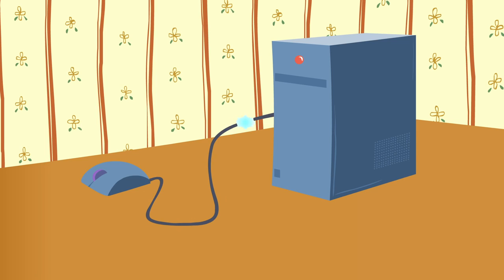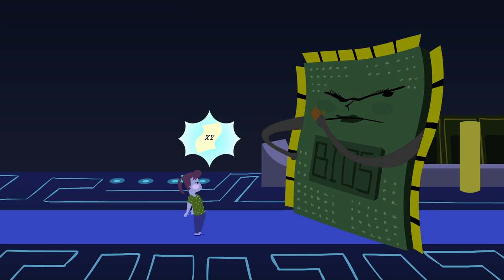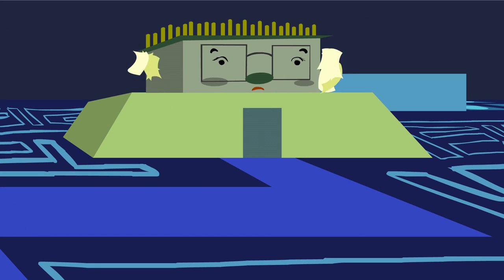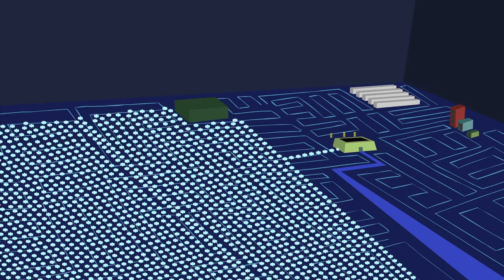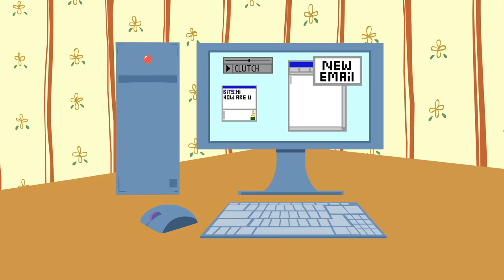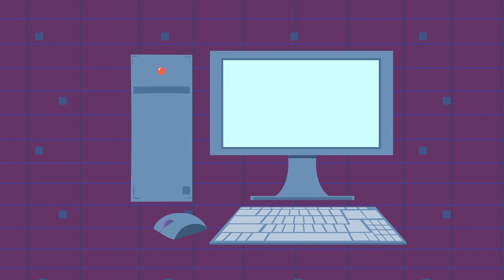Inside your computer Bettina Bair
How does a computer work? The critical components of a computer are the peripherals (including the mouse), the input/output subsystem (which controls what and how much information comes in and out), and the central processing unit (the brains), as well as human-written programs and memory. Bettina Bair walks us through the steps your computer takes with every click of the mouse.